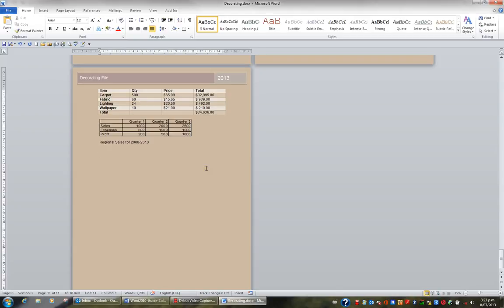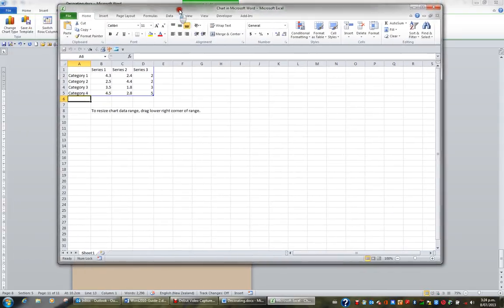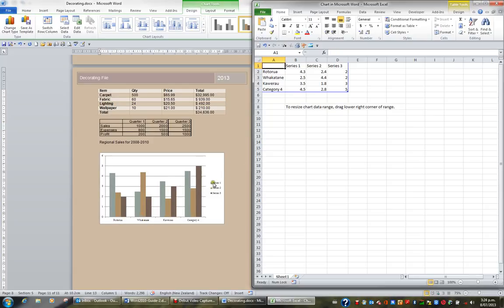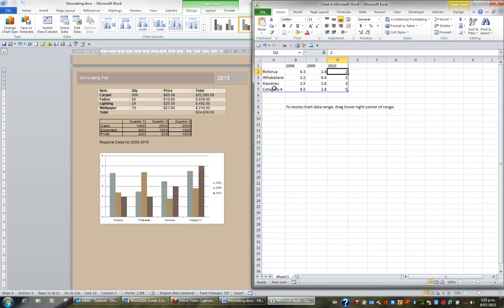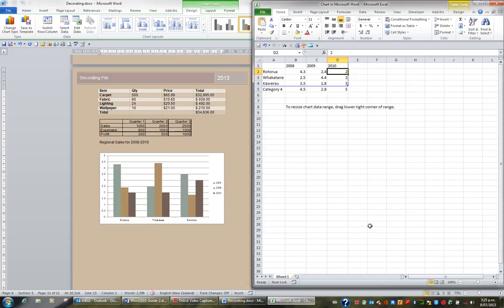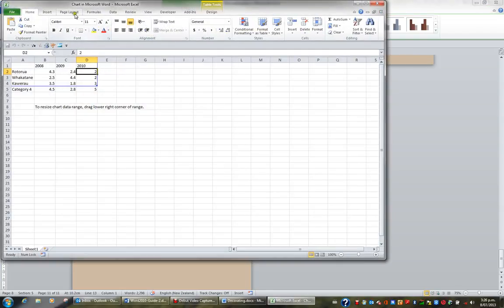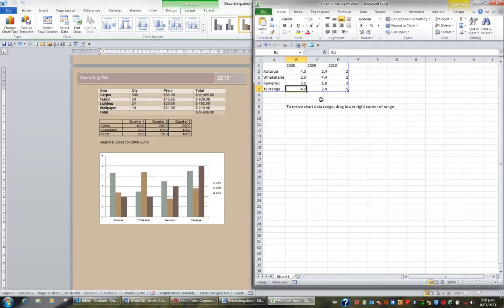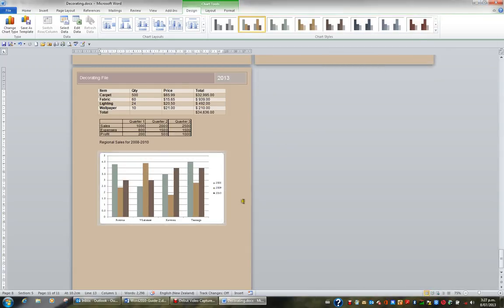Microsoft Word 2010 Level Two Video 28 Charts